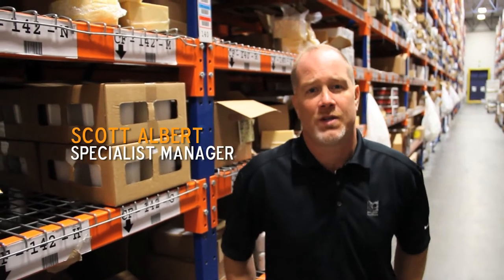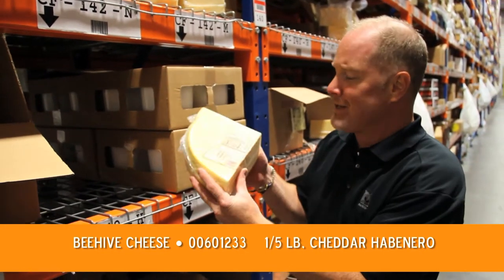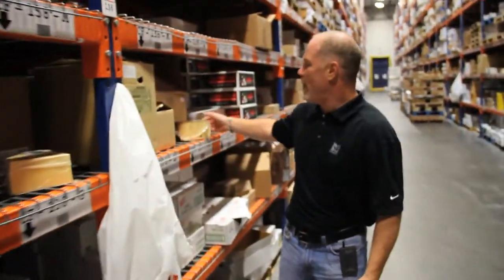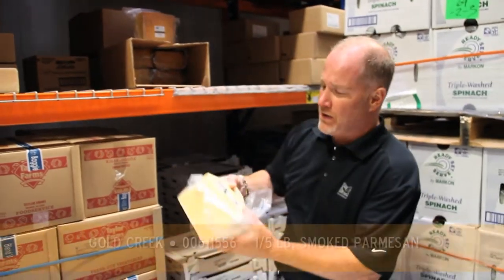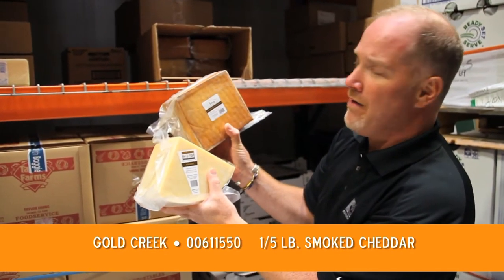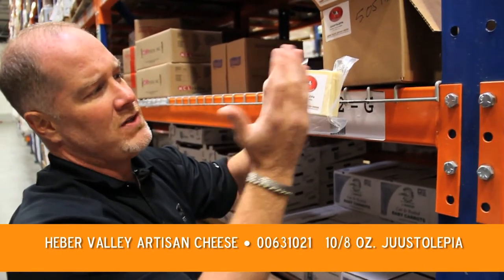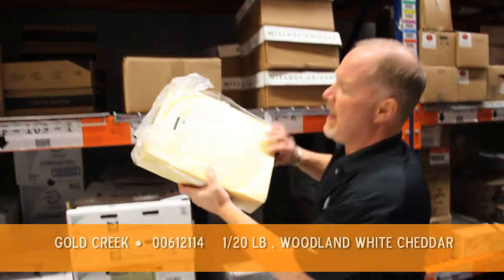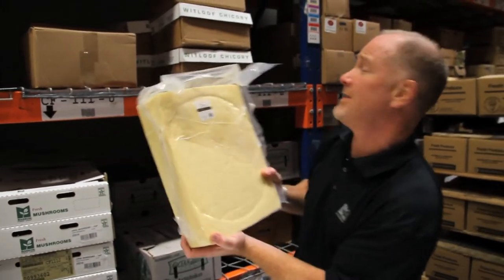Nicholas and Company - Utah Local Cheese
Check out some of the Utah local Cheeses that Nicholas & Company offers to their customers.  Here are a few unique cheeses that are creating a buzz through the marketplace.

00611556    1/5 LB    CRK CHEESE, PARMESAN SMKD   -Gold Creek Farms

 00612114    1/20 LB   CRK CHEESE, CHED WOODLAND WHITE  -Gold Creek Farms

 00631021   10/8 OZ    JUU CHEESE, JUUSTOLEPIA  -Heber Valley Artisan Cheese

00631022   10/8 OZ    JUU CHEESE, JUUSTOLEPIA BANA PEPPR - Heber Valley Artisan Cheese

 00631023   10/8 OZ    JUU CHEESE, JUUSTOLEPIA JALAPENO -Heber Valley Artisan Cheese

 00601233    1/5 LB    BEE CHEESE, CHEDDAR HABENERO -Beehive Cheese

 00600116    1/5 LB AV BEE CHEESE, CHED BEEHIVE BAREBUZZ  Beehive Cheese

 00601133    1/5 LB    BEE CHEESE, CHEDDAR SEAHIVE Beehive Cheese

 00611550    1/5 LB    CRK CHEESE, CHEDDAR SMKED GOLD CRK -Gold Creek

 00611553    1/5       CRK CHEESE, PARMESAN AGED GLD CREK -Gold Creek